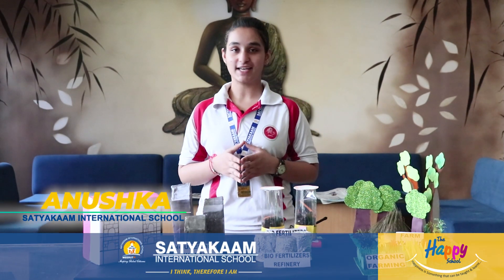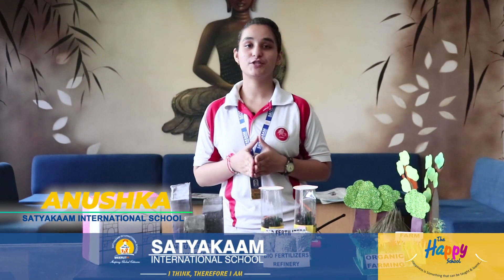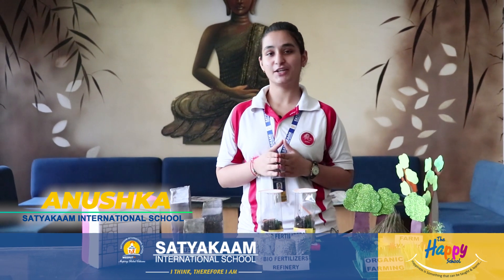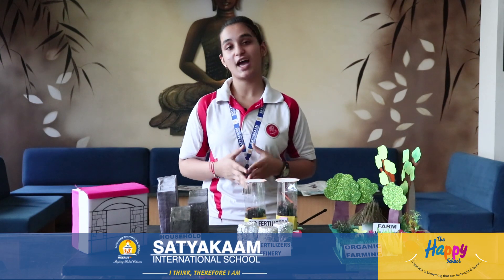KNOW ABOUT BIO-FERTILIZERS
Anushka student of 10 class shares her experience which motivate her to make a project on BioFertilizer.
She explains the importance of Bio Fertilizer and how to prepare it at your homes.